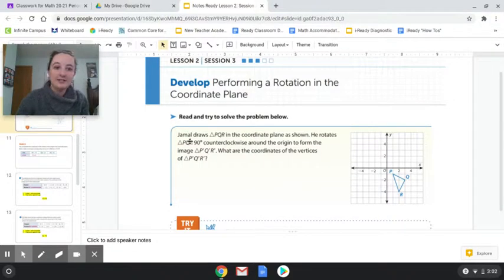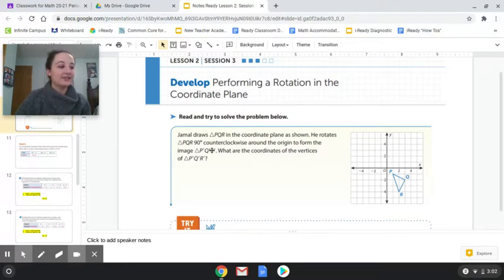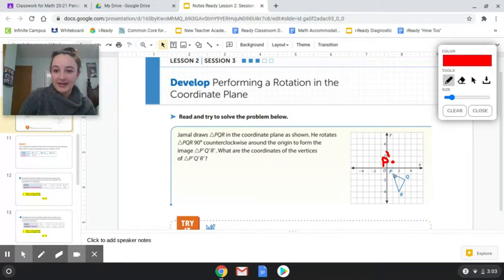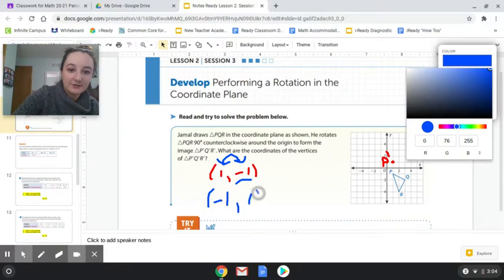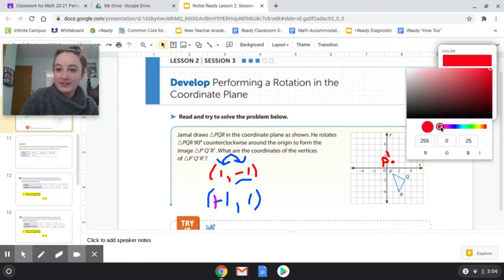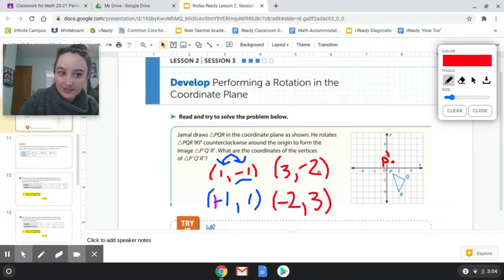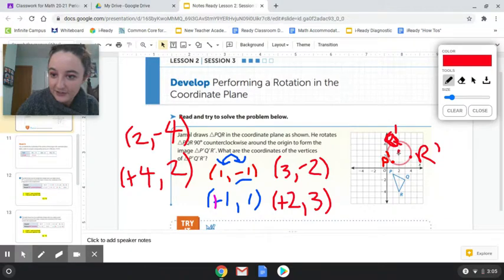Page 27 Problem 1